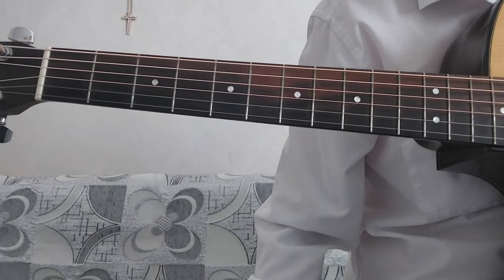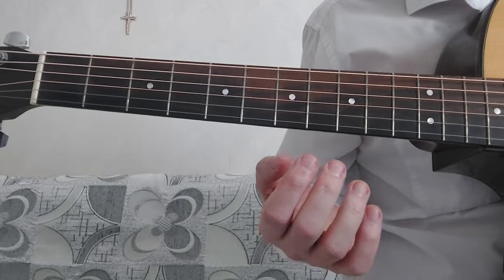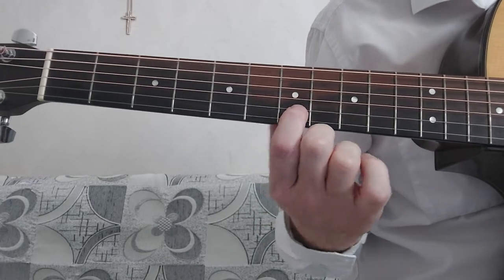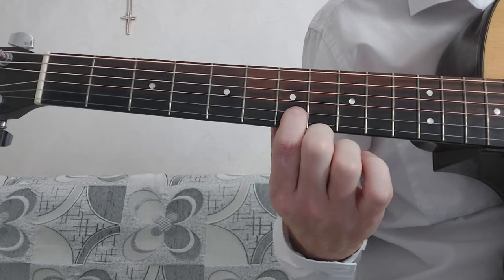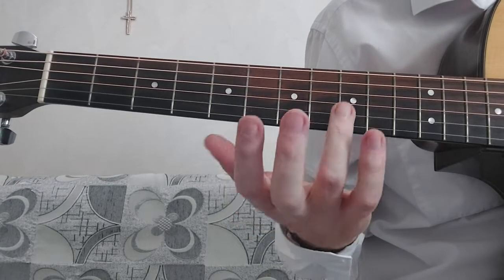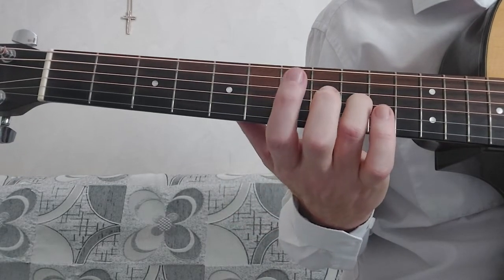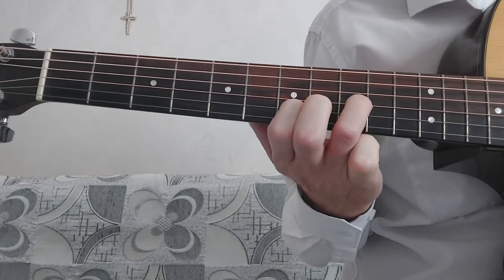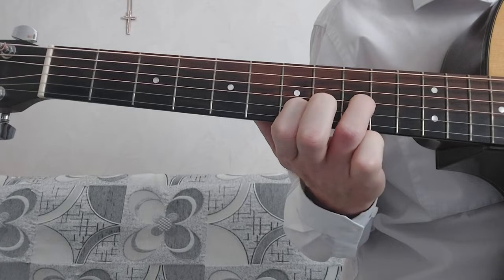Celestial sounds in DADGAD tuning